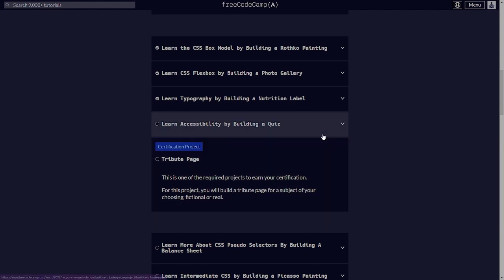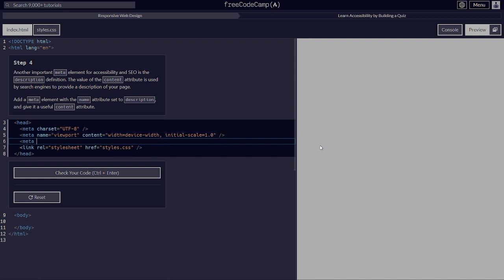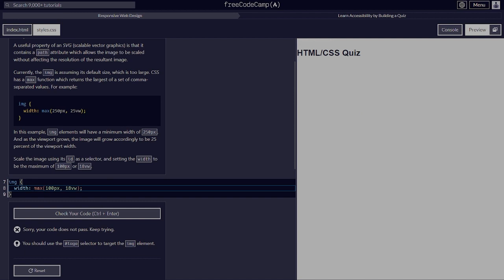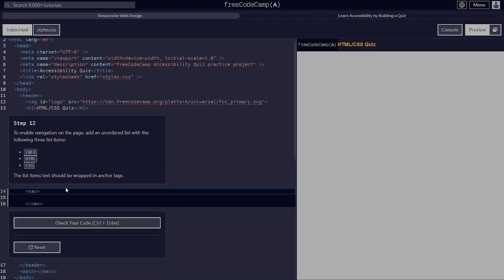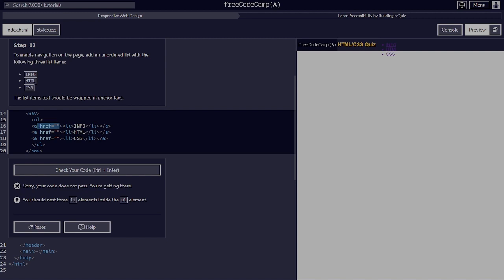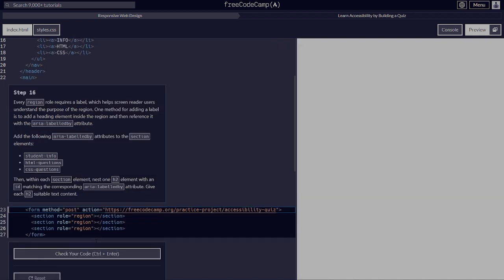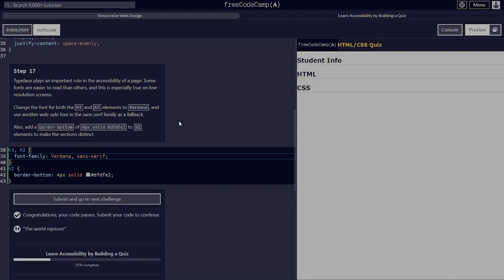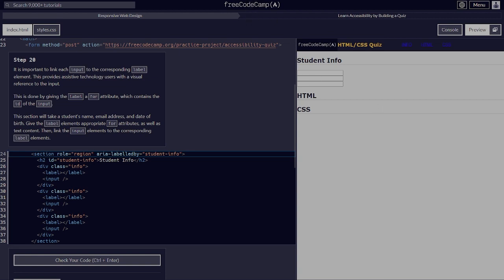Free Code Camp Learn Accessibility by Building a Quiz Exercises 1-19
In this episode we start building a Quiz to learn Accessibility. We completed exercises 1-19.